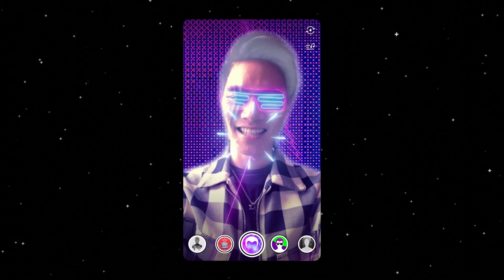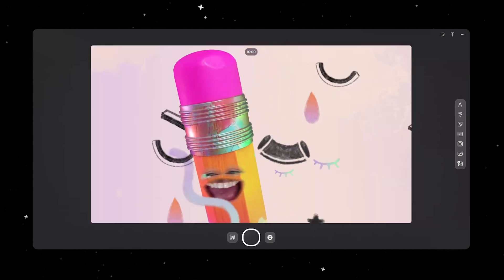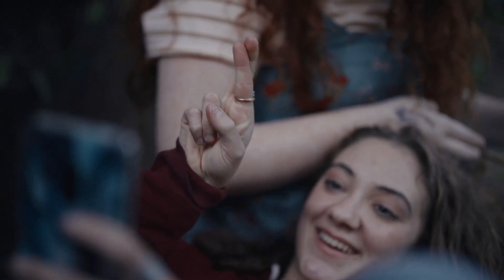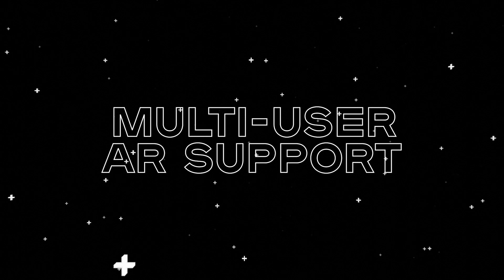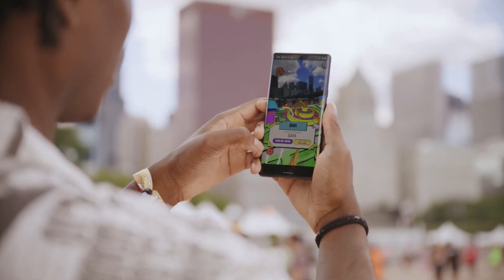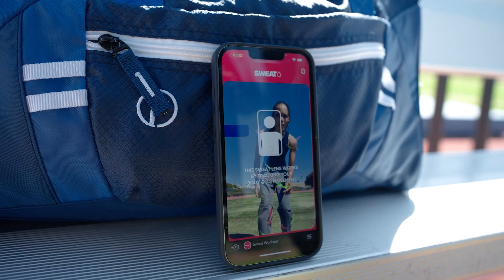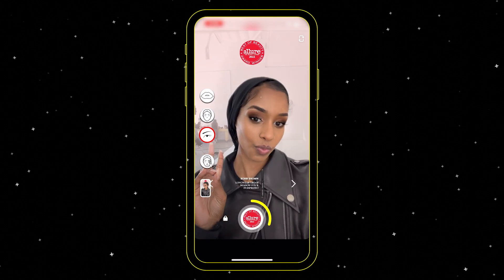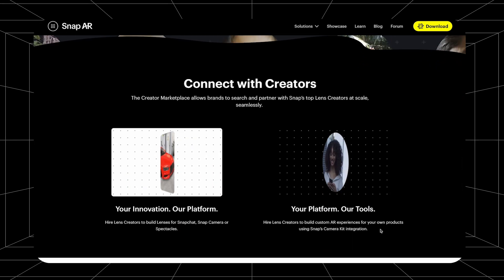Bringing AR Experiences to Your Mobile Apps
Augmented reality is transforming the way people work, play, learn, and express themselves. In this session, we’ll provide an overview of Camera Kit — Snap AR’s SDK — and share some of the latest features and capabilities supported in Camera Kit that will unlock a variety of new use cases. Additionally, get design recommendations and guidance on building an always-on AR content strategy to set you up for success from the onset.